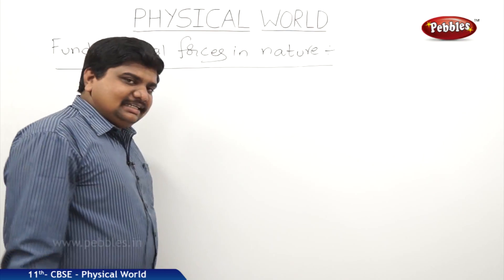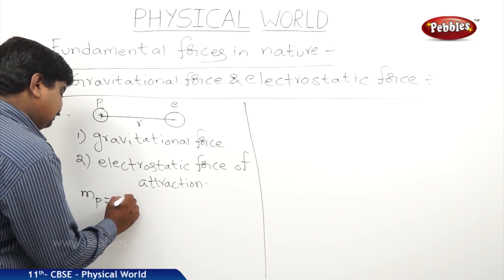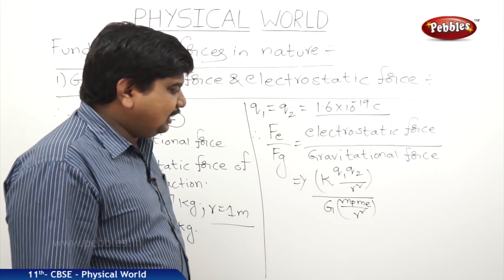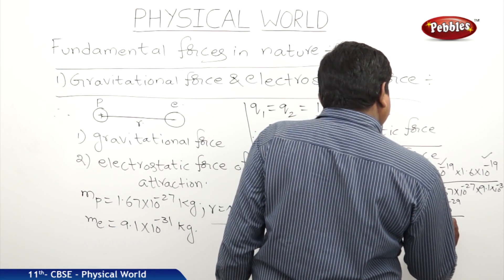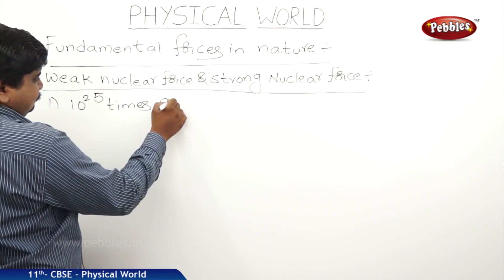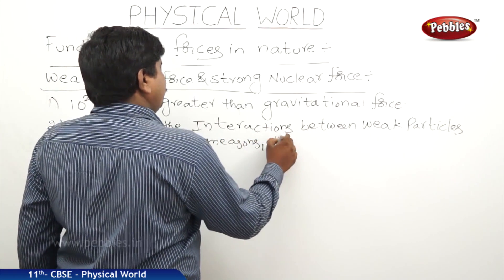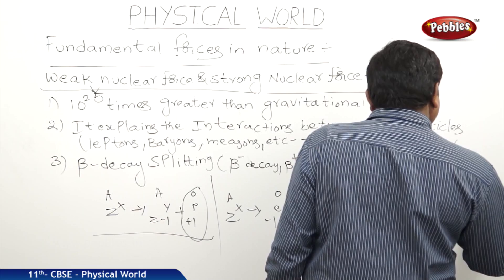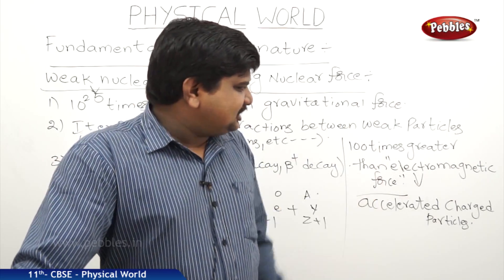Relation between Fundamental Forces : Physical World | Physics | Class 11 | CBSE